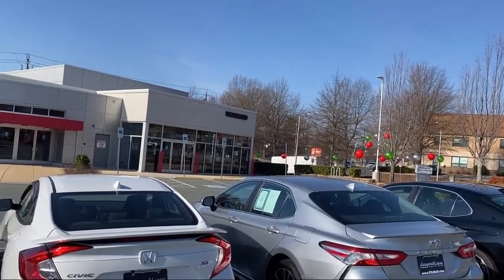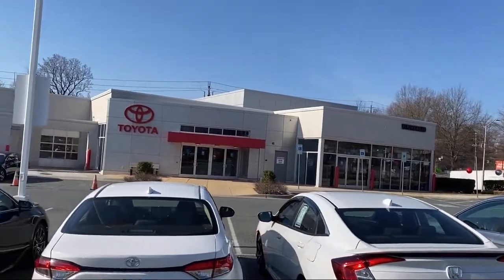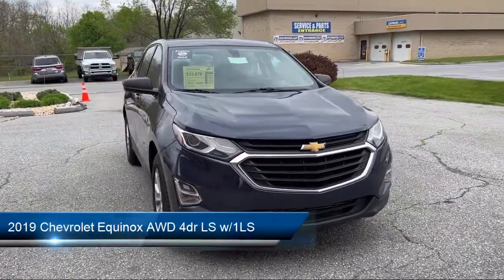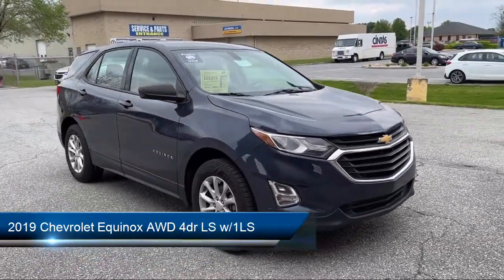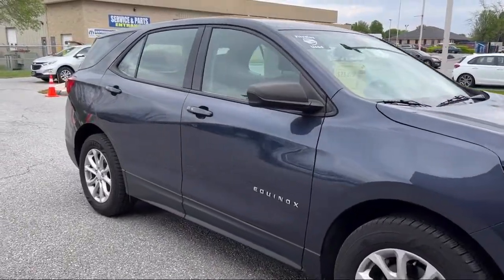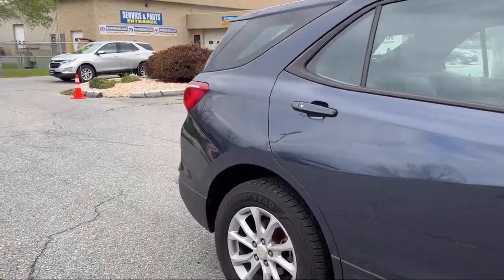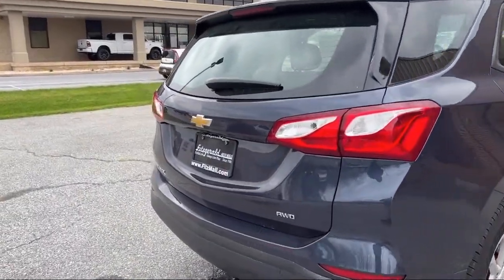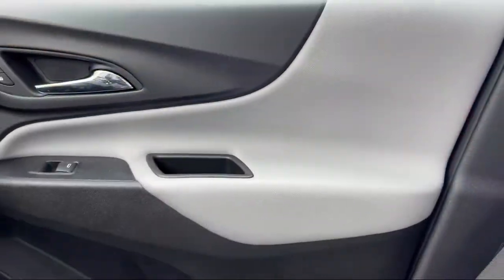2019 Chevrolet Equinox AWD 4dr LS w/1LS Germantown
2019 Chevrolet Equinox AWD 4dr LS w/1LS - Stock Number: YA74780 - VIN: 3GNAXSEV9KL274780.